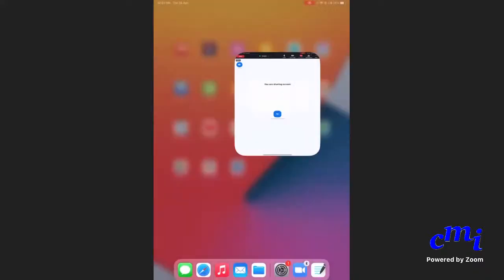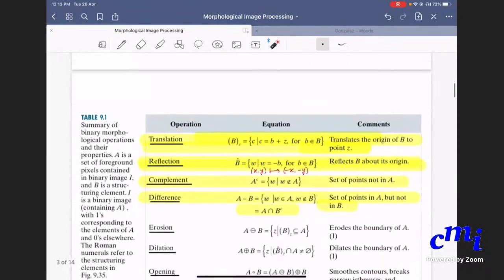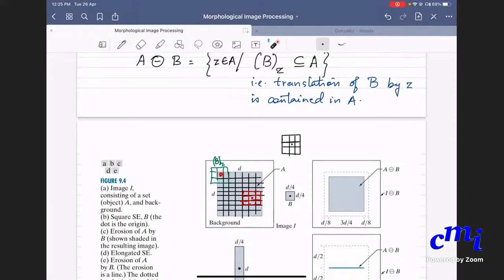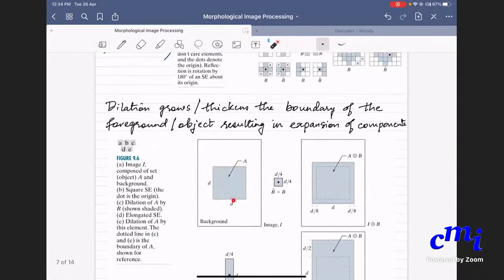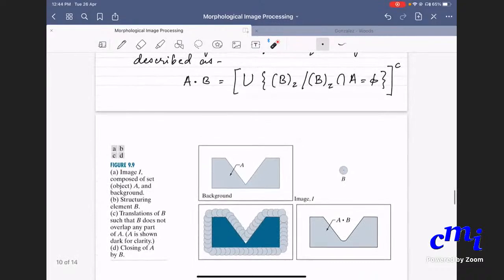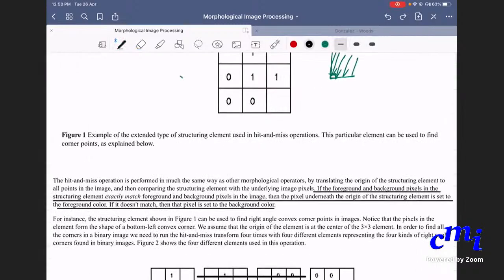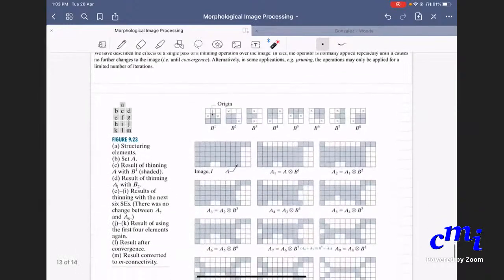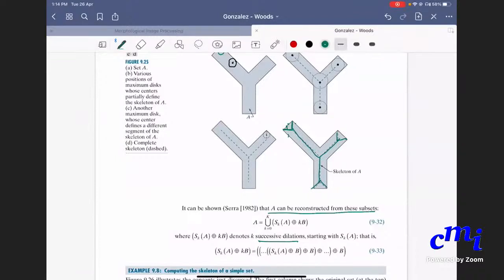L26 - Morphological image processing